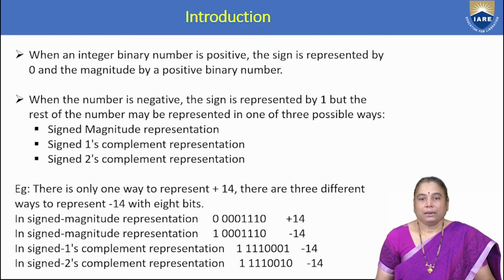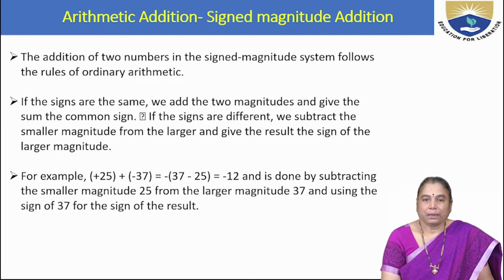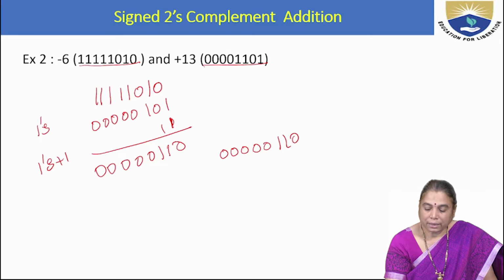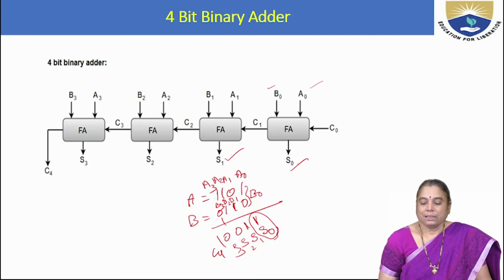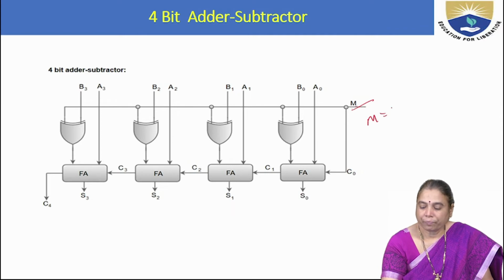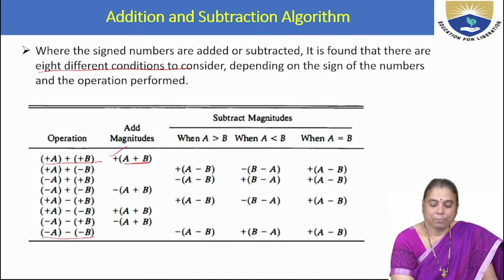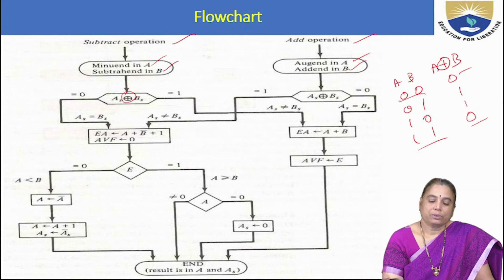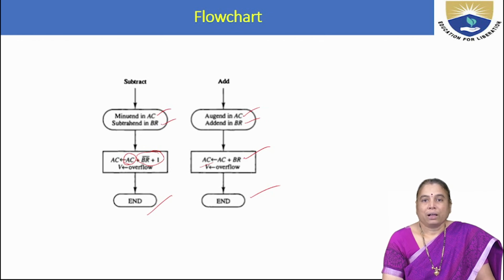Binary Addition and Subtraction by Dr. BJD Kalyani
Binary Addition and Subtraction by Dr. BJD Kalyani | IARE

Telangana, India.